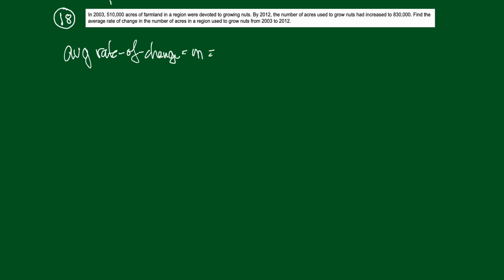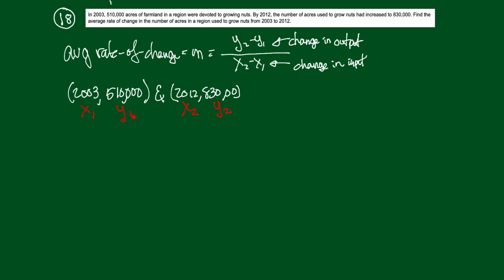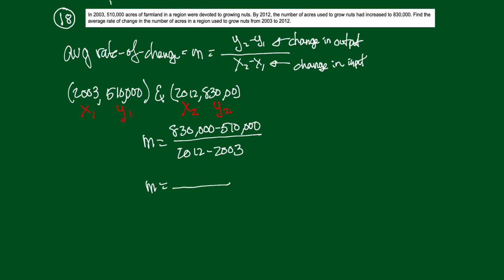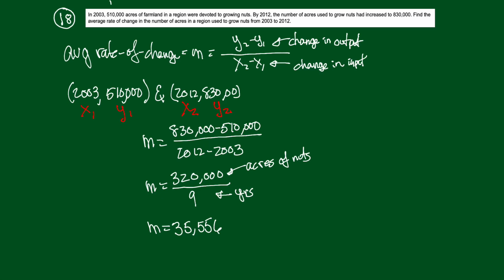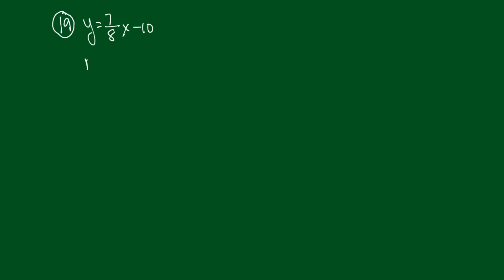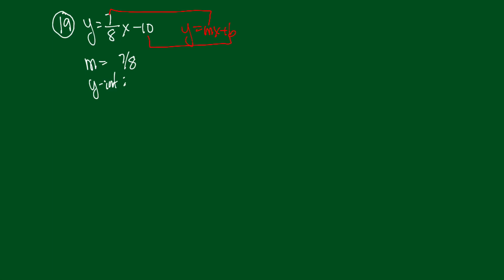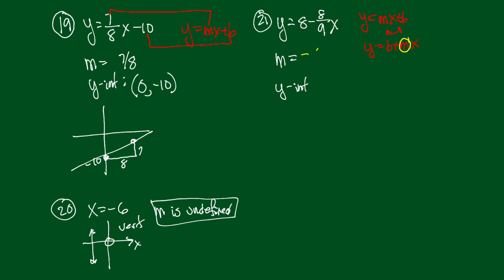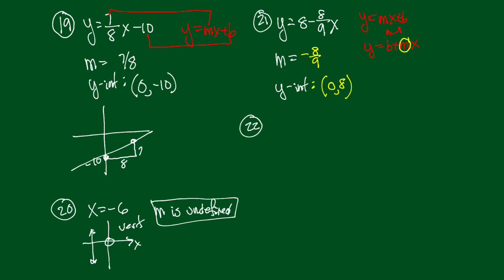12 HW Problems 17-22